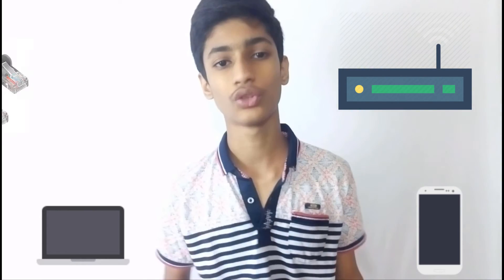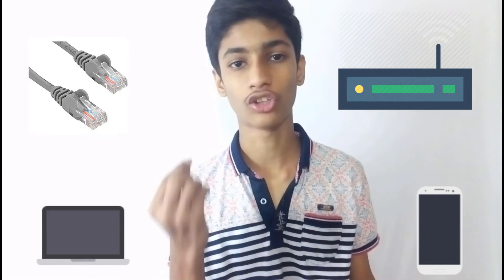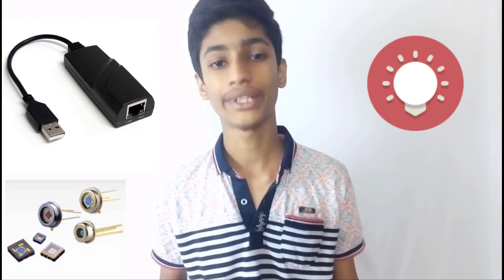LiFi vs WiFi | The Ultimate Fight?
In this Video I compare LiFi and WiFi with eachother and why you are watching this video over WiFi(or on mobile data) and not LiFi!

Check out my another video on LiFi in which I explain about LiFi!

Something from WiKipedia(Of course from Wikipedia)
Light Fidelity (Li-Fi) is a bidirectional, high-speed and fully networked wireless communication technology similar to Wi-Fi. The term was coined by Harald Haas and is a form of visible light communication and a subset of optical wireless communications (OWC) and could be a complement to RF communication (Wi-Fi or cellular networks), or even a replacement in contexts of data broadcasting.

It is wire and uv visible-light communication or infrared and near-ultraviolet instead of radio-frequency spectrum, part of optical wireless communications technology, which carries much more information and has been proposed as a solution to the RF-bandwidth limitations.